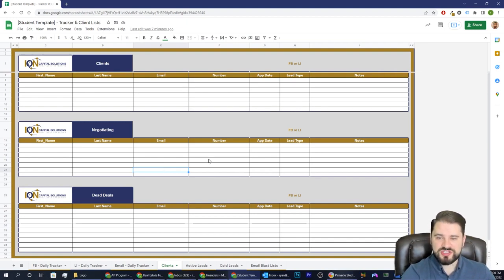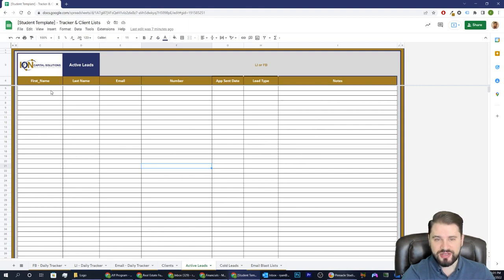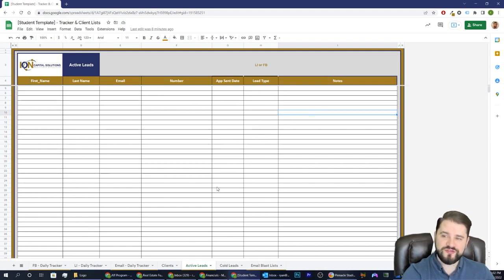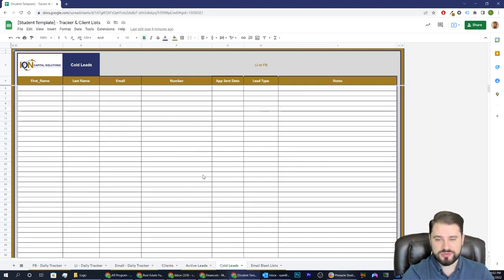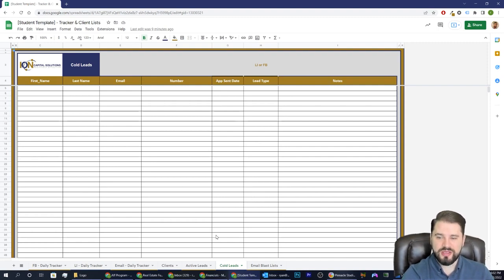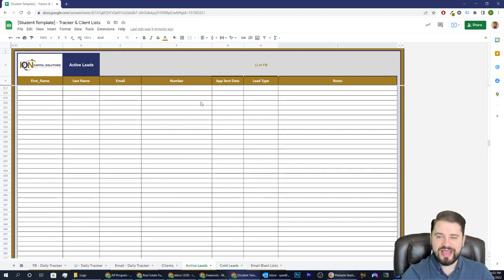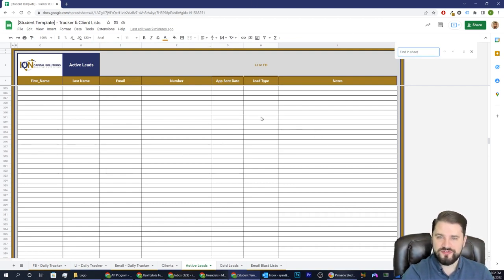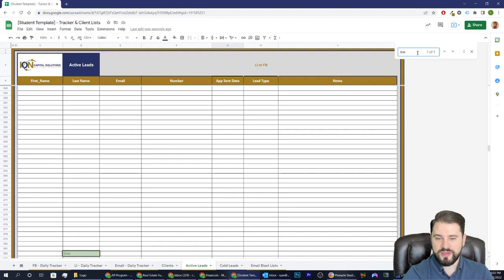How To Be A Business Loan Broker | Lead Organization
How we organize ourselves as business loan brokers says a lot about the quality of our business. If we cannot describe our workflow as a process, then we simply don't know what we're doing. We're playing a numbers game, but we also need to narrow down to the deals that have the best chance of funding. We need to become professional deal killers so that we can focus on the deals that will fund so we get paid. This process is essential to our success as business loan brokers. In this video, I share one of the tools we use to organize our leads.